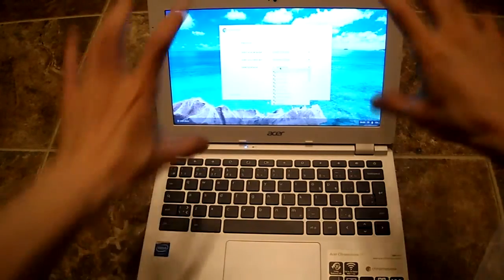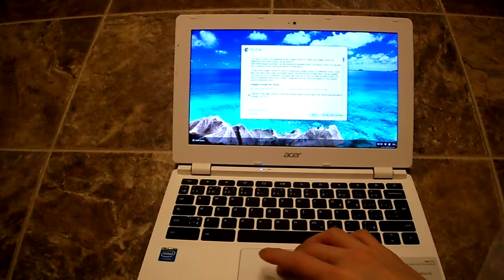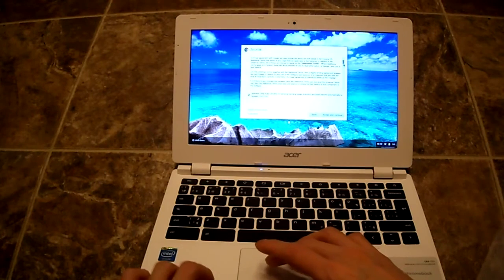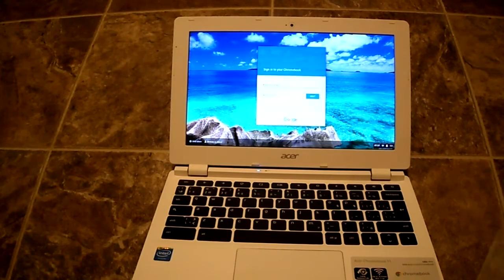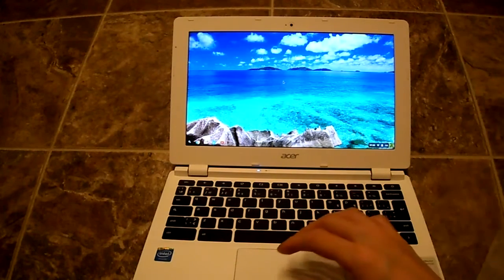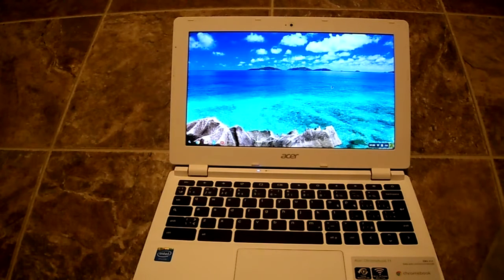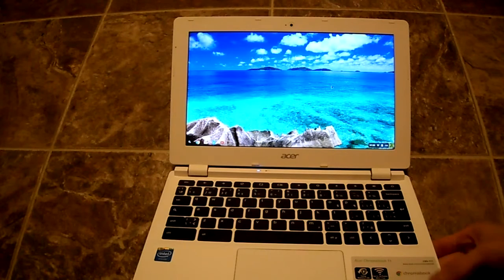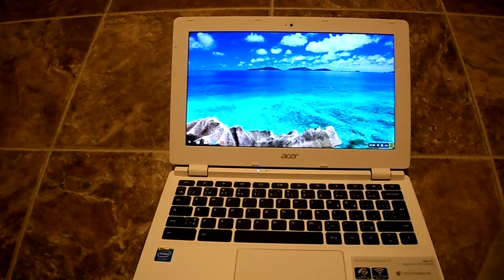Starting First time booting up Acer Chromebook 11 CB3 111 Chrome OS Google 16GB 2GB Ram